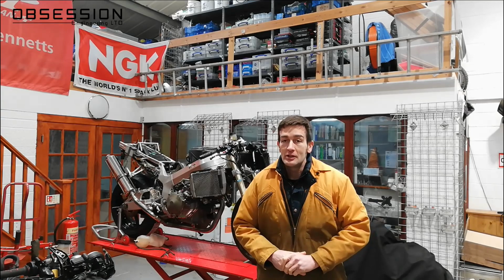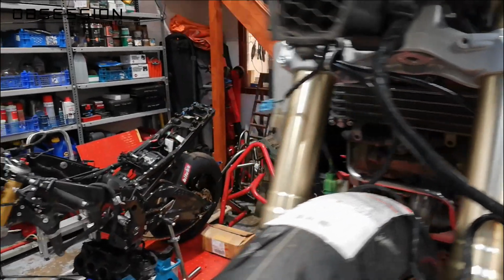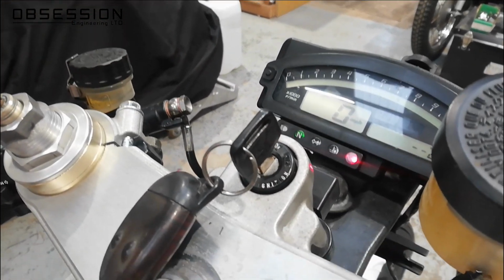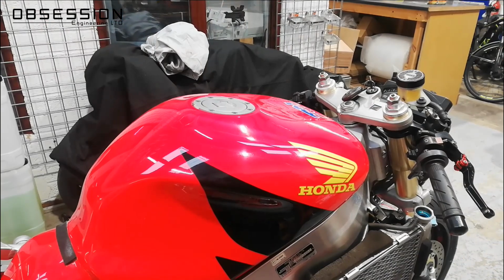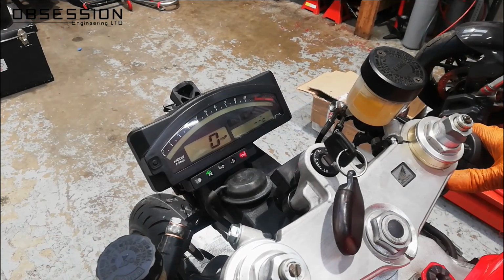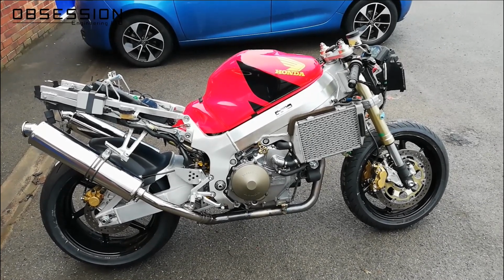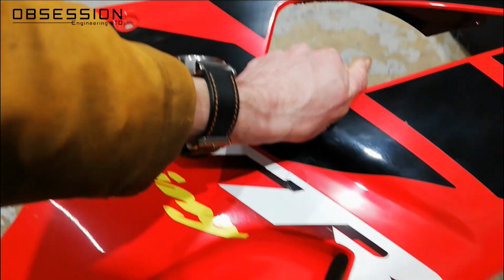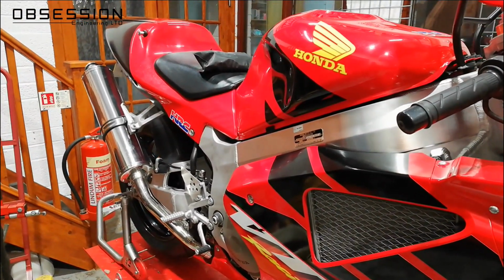Henry's Honda. An SP1 Restoration. Part 13. Restarting the icon and fitting fairings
The end is in sight and it's time for Dave to refit the oil cooler, put some fresh oil in the SP1 and restart the beast. Will the Honda start first time?
He's also got to fit the fairings, can you spot the difference from when it was stripped down?